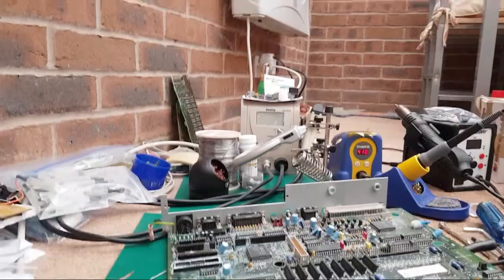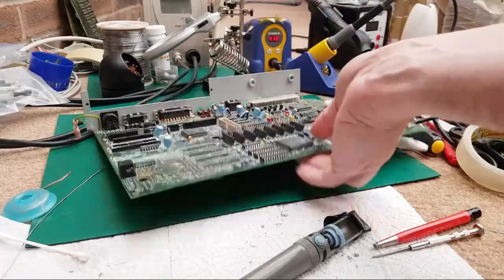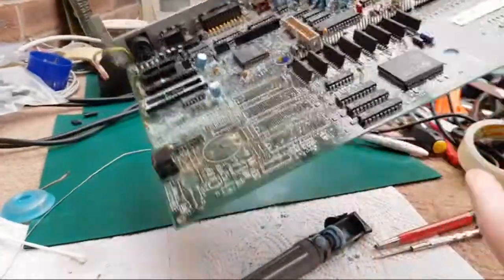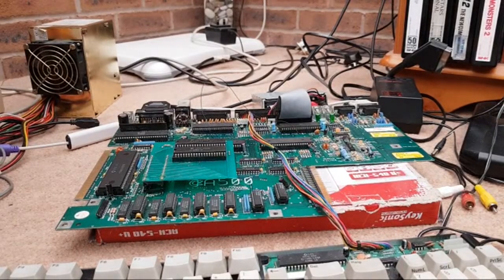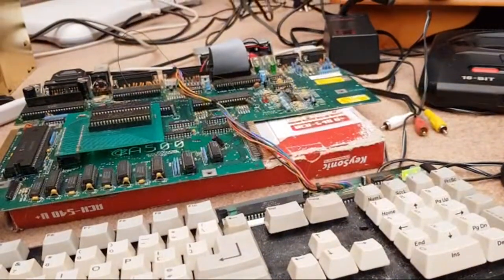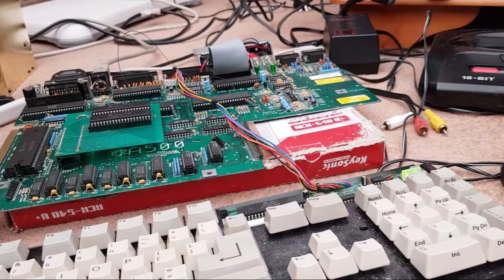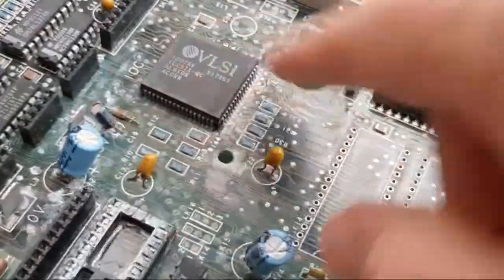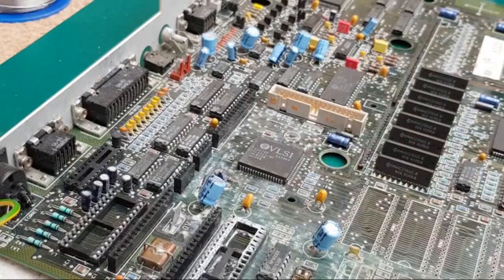Archimedes A3000 Corrosion & Amiga ROM Switcher Follow Up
Yet another lockdown live stream!  A quick follow up of the ROM switcher that wasn't working at the end of the previous stream, followed by removal of components on a super corroded Acorn Archimedes A3000 provided to my by Xavier (Zarchos).